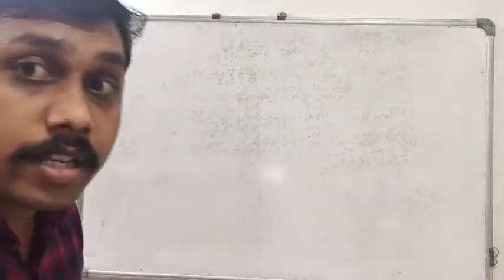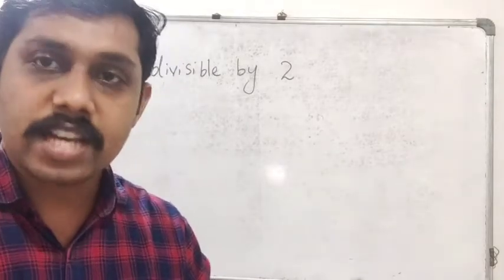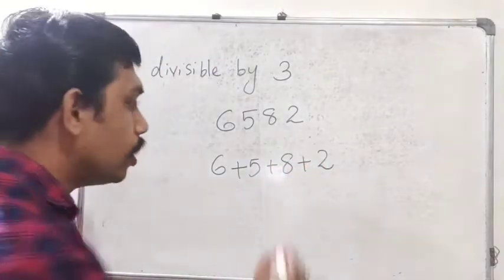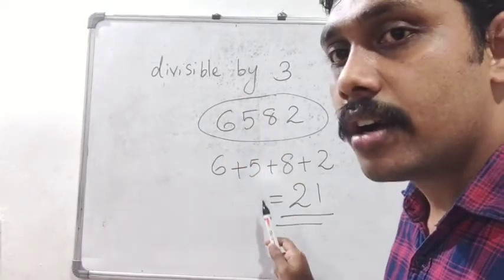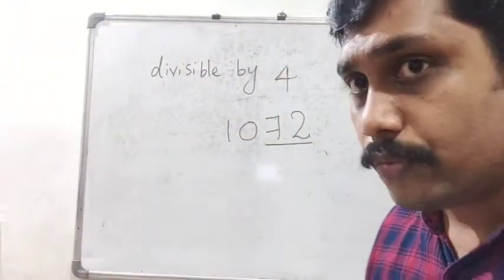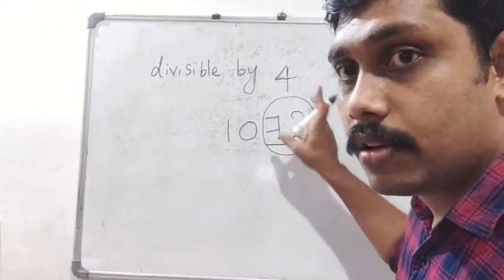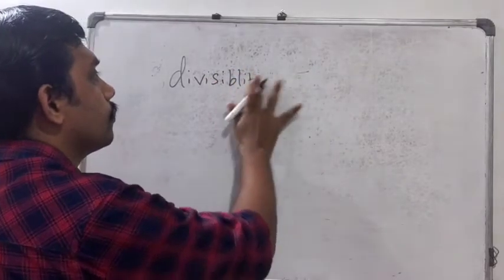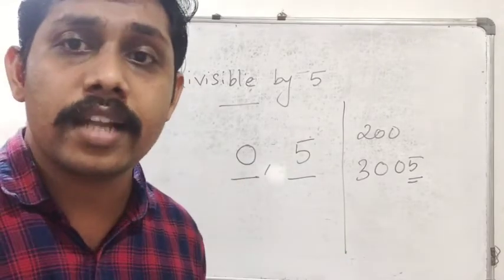Maths STD V Video 1